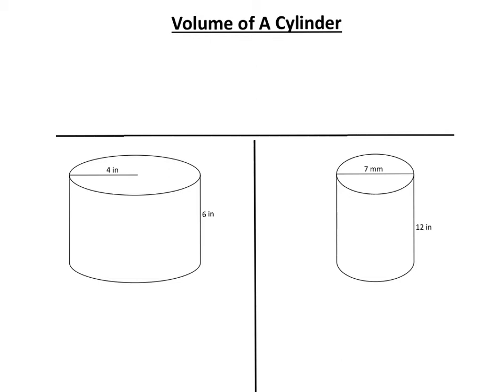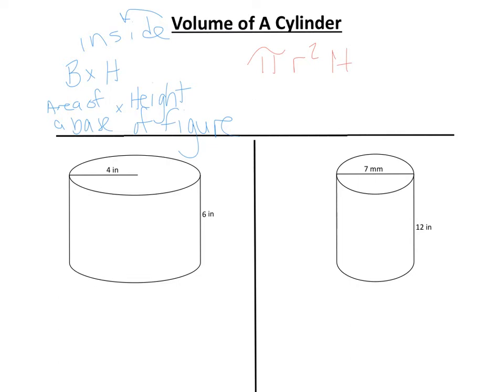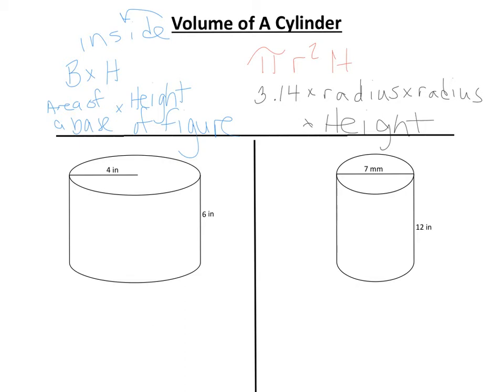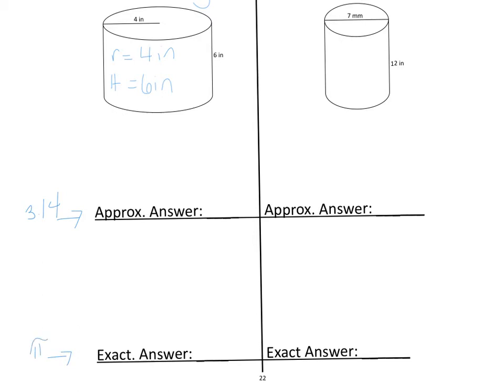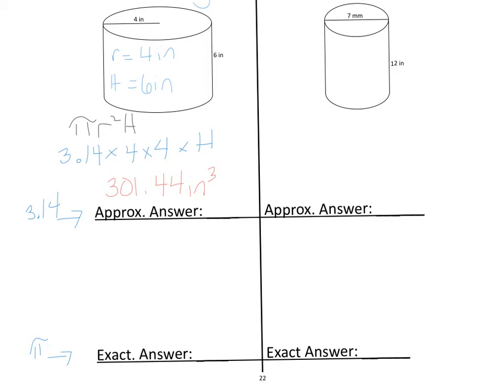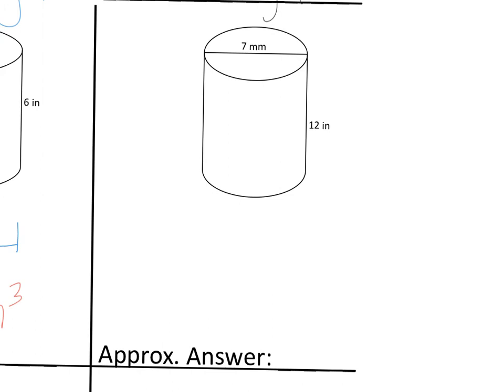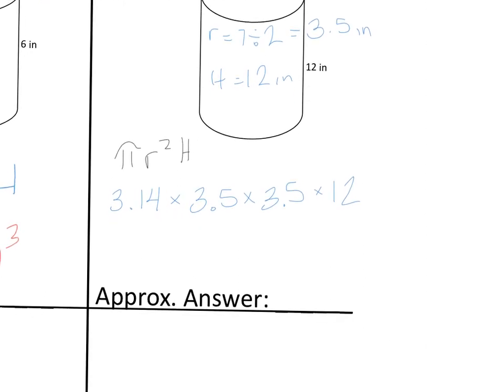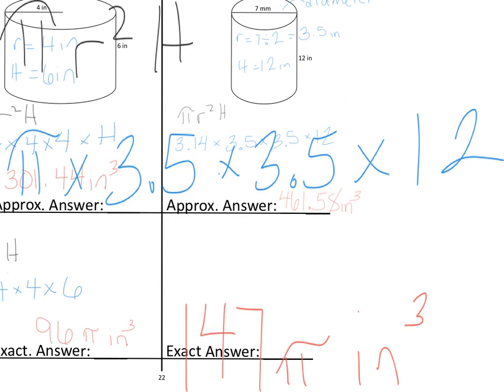Math 7 Volume Cylinder